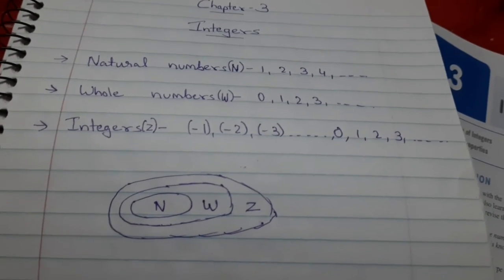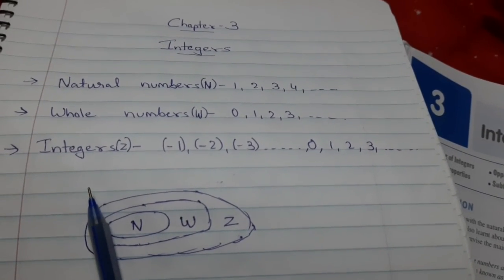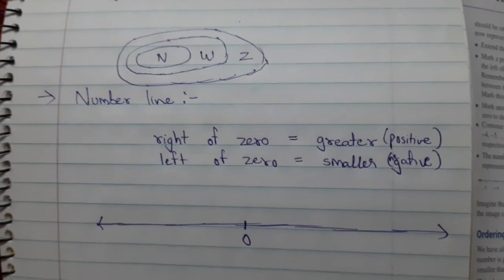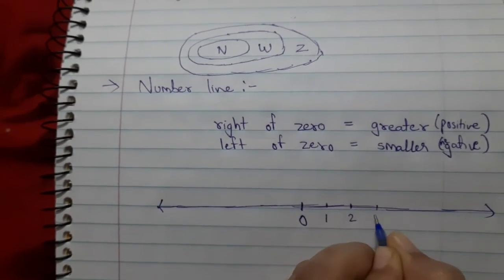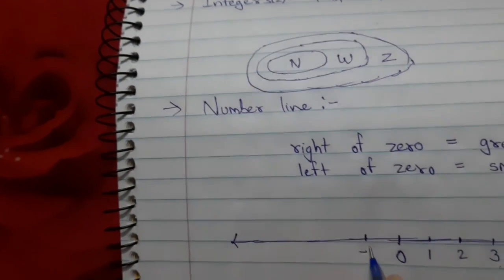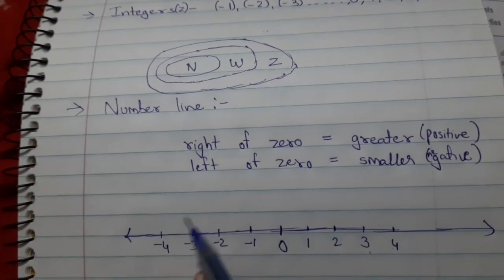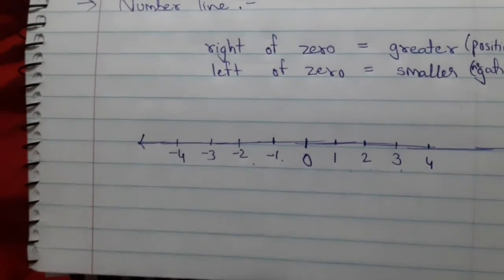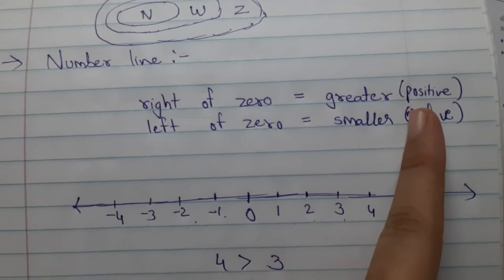Integers class 6 oxford school education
integers
comparison of numbers
ordering of numbers
numberline